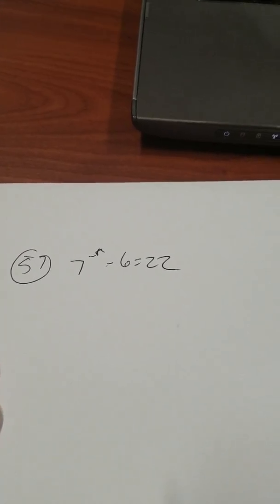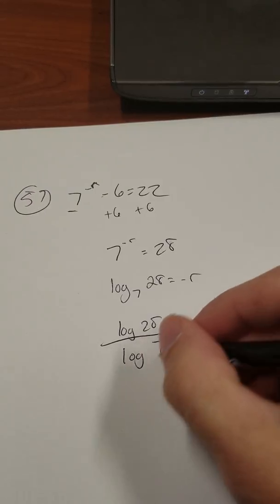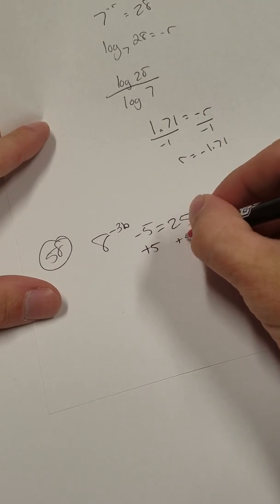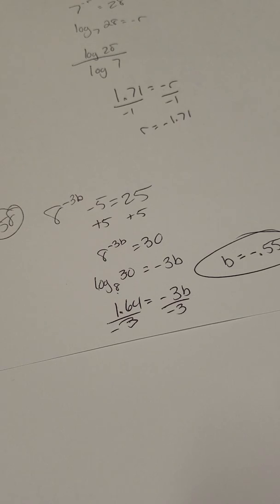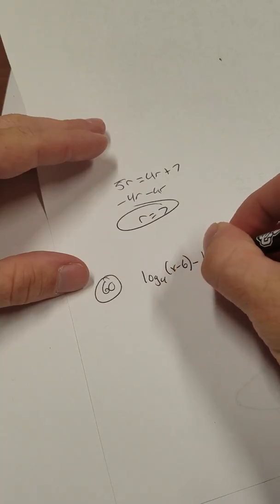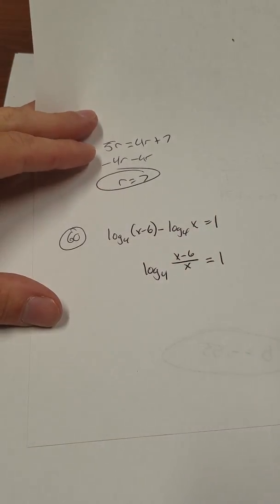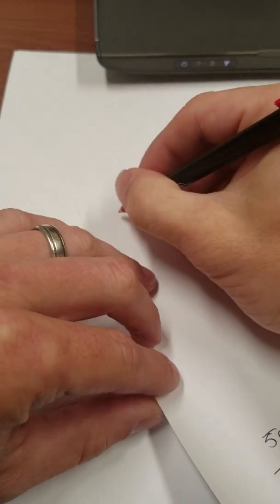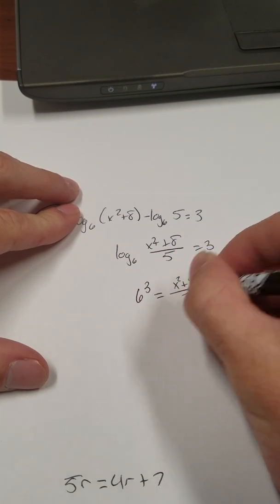Final review 55 - 61